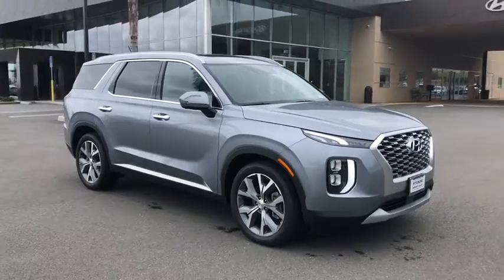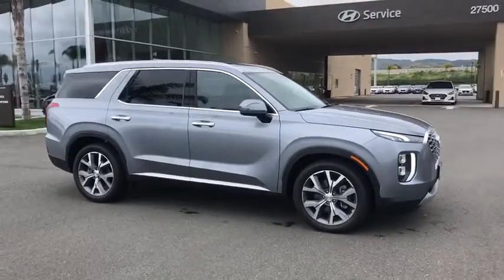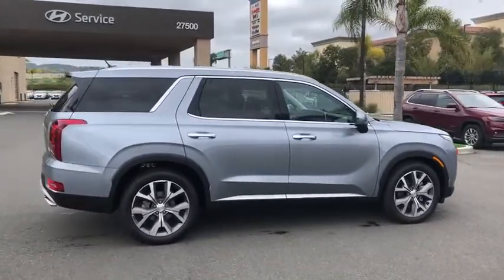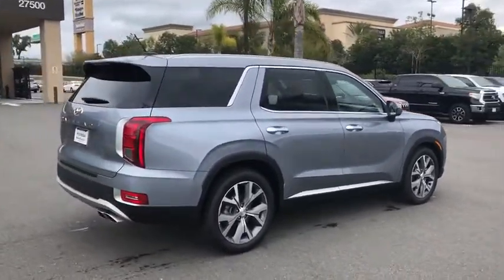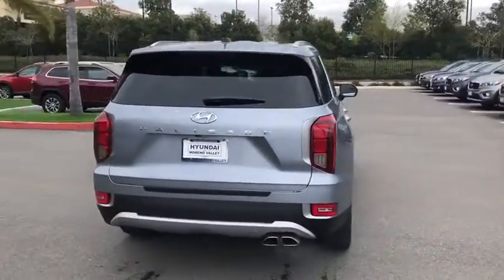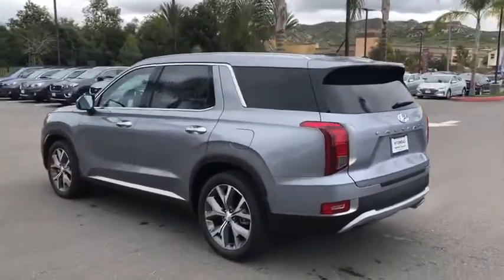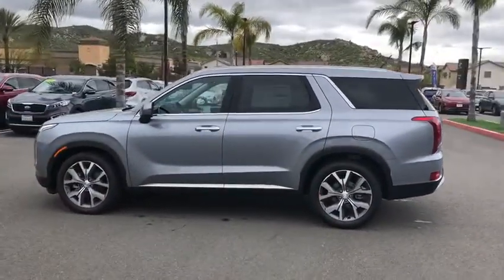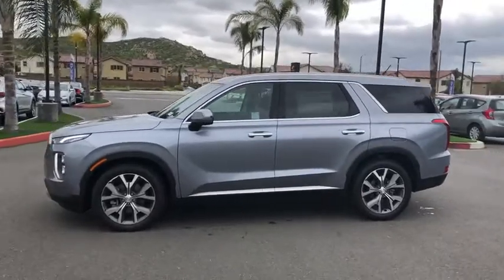2020 Hyundai Palisade Moreno Valley, Riverside, Beaumont, Banning, Perris CA 200409T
Silver New 2020 Hyundai Palisade available in Moreno Valley, California at Hyundai of Moreno Valley. Servicing the Riverside, Beaumont, Banning, Perris, CA area.

Silver 2020 Hyundai Palisade SEL FWD 8-Speed Automatic with SHIFTRONIC V6brbr19/26 City/Highway MPGbrbrAwards:br  * 2020 KBB.com 10 Best SUVs Worth Waiting For   * 2020 KBB.com 10 Favorite New-for-2020 CarsbrSee How We Make the Difference at Hyundai of Moreno Valley, Providing Hyundai Drivers from Moreno Valley, San Bernardino, Hemet, Redlands, and Riverside CA With a Quality Experience.